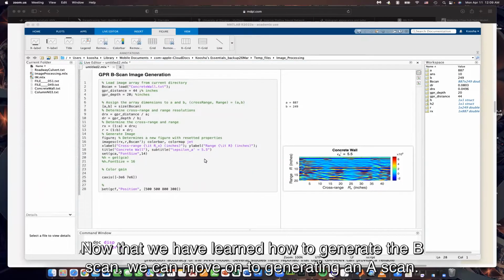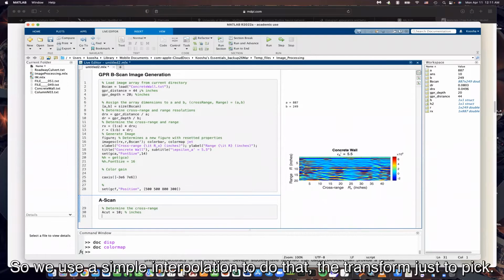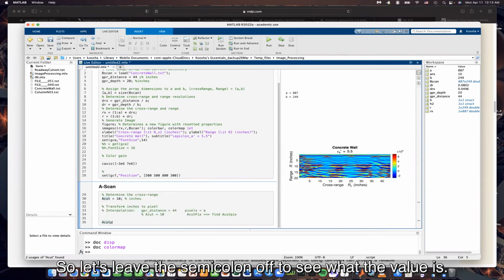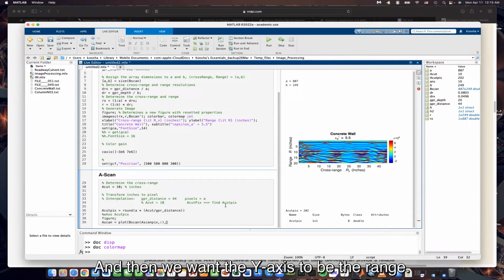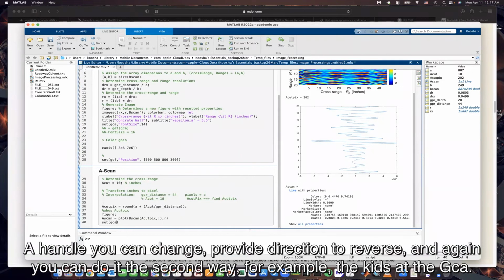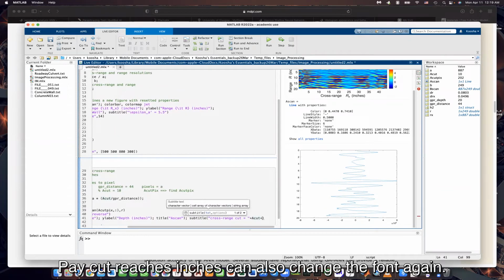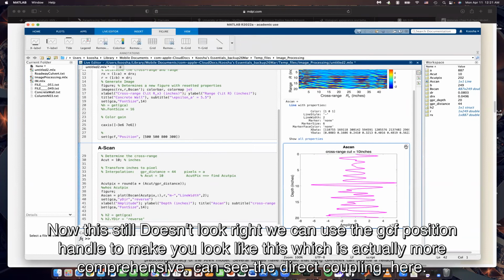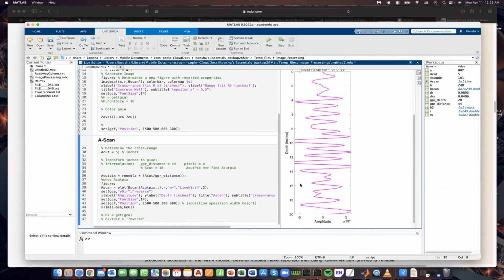UML SERG__Introduction to Image Processing with MATLAB (K. Raisi)__Part 2 - GPR A-Scan